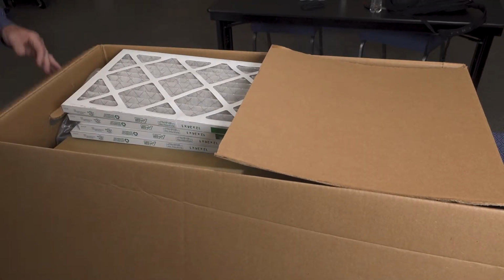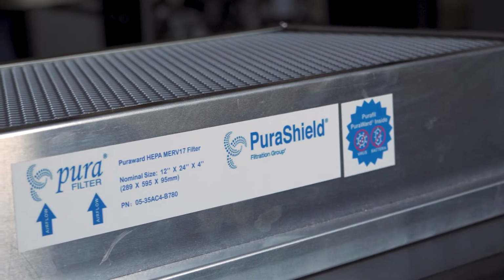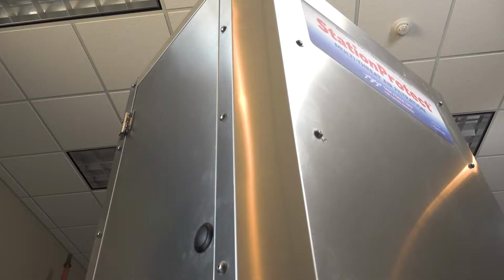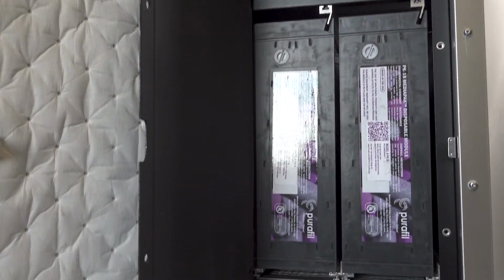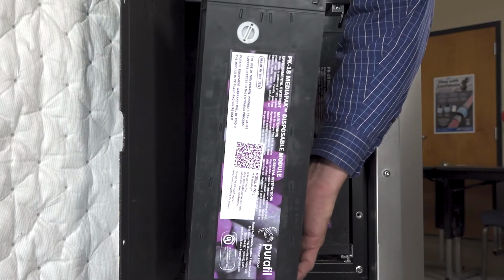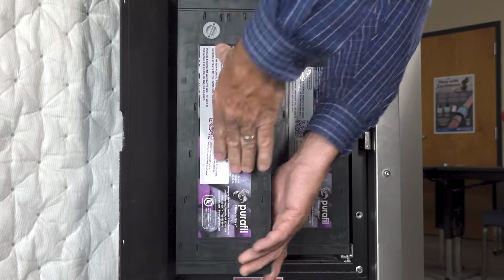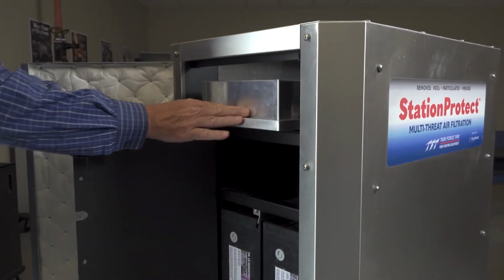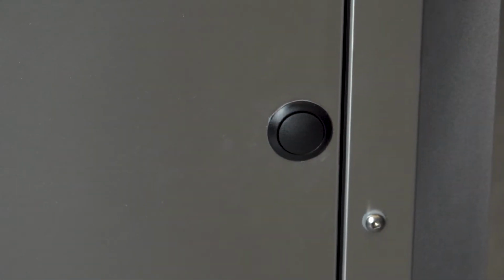StationProtect Cartridge Installation - Task Force Tips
Channel Manager Jeff Hicks shows how simple it is to install a cartridge kit into the StationProtect Decontamination unit.